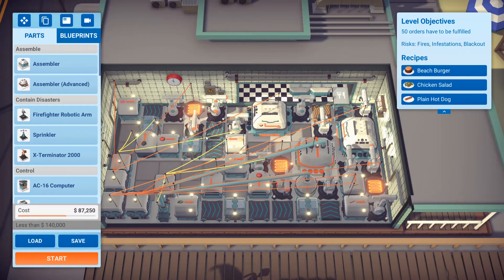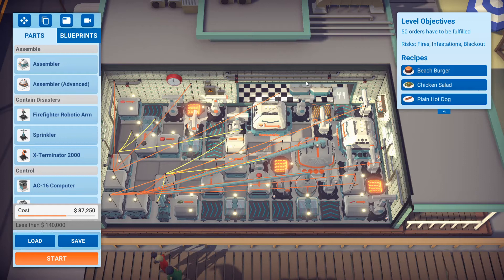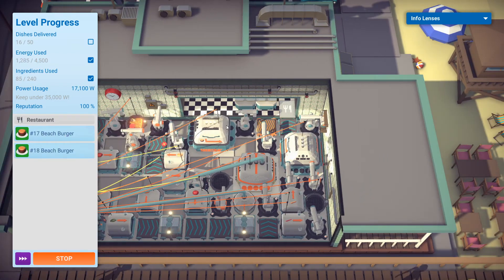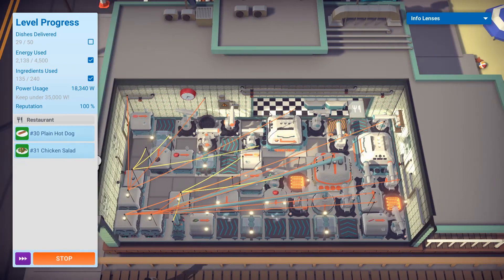Automachef Tips & Tricks - (24) Not Mushroom 77% Efficiency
Shoutout to David Turpin for the Repeater tips.

I revisited the level and managed to increase the efficiency score by using Repeaters to manage the dispensers and the Order Readers to only turn on the Grills, Fryers, and Assemblers when an order was pending. This saves on power usage and since repeaters are really cheap in terms of both cost and power usage they won't take away from your efficiency score.

This build meets the Critic Order by the way. The key is to go slower, not faster ironically.

Things to check for (values can be tweaked):

Hot Dog
1. Dispensers set to 5 seconds.
2. Grill and Assembler set to Power Saving Mode.
3. Order Reader - Grill, Assembler On While Order is Pending

Chicken Salad
1. Dispensers set to 5 seconds.
2. Grill and Assembler set to Power Saving Mode.
3. Order Reader - Grill, Assembler On While Order is Pending
4. Order Reader - Repeater On For 5 Seconds.
5. Reaper - Connected to Dispensers

Beach Burger (*Key elements for meeting Critic Order)
1. Dispensers set to 5 seconds.
2. Grill set to Normal Mode.*
3. Assembler set to High Speed Mode.*

If you need any help on anything at all or want me to make a video on anything or get lips so dry they bleed please feel free to leave a comment below!